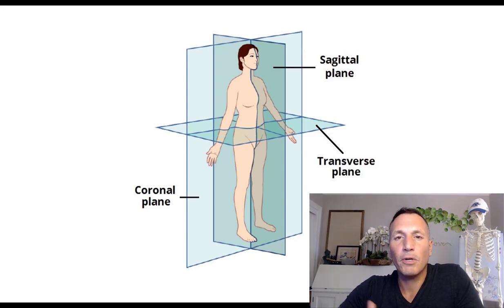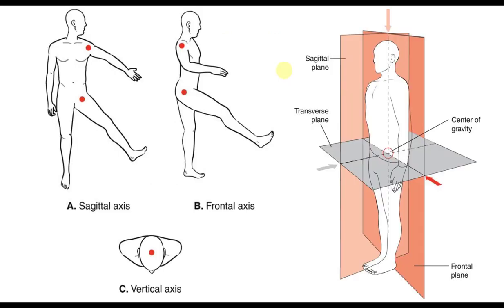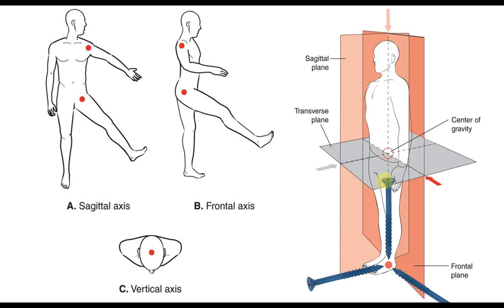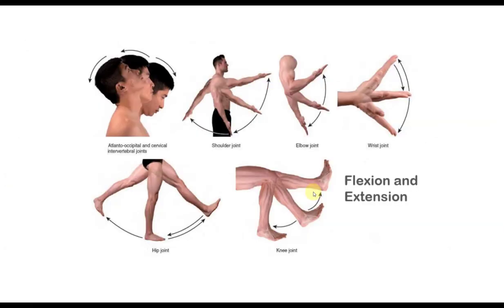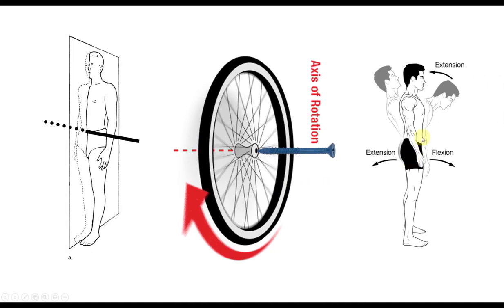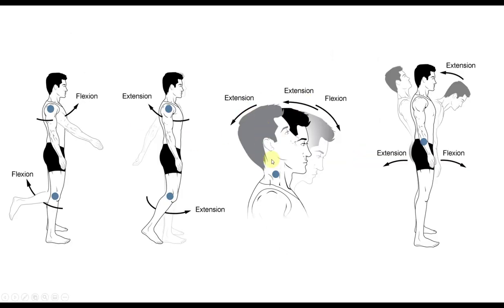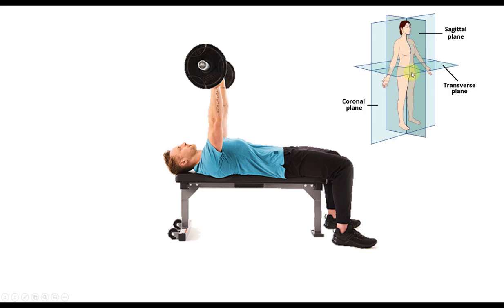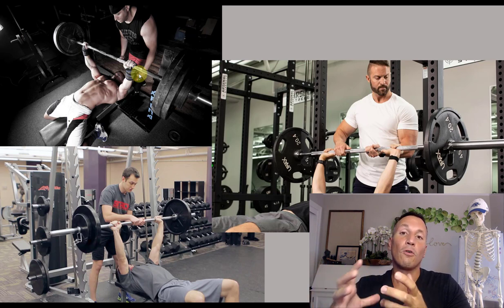Movement Assessment 1 Axis and Planes